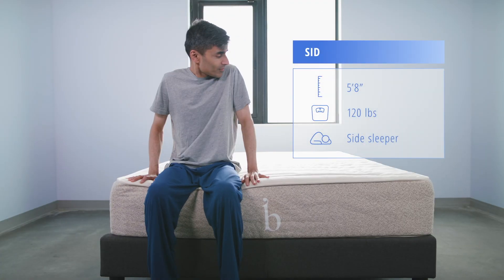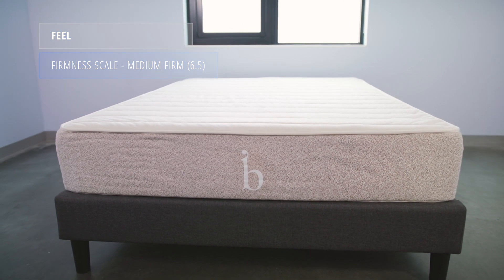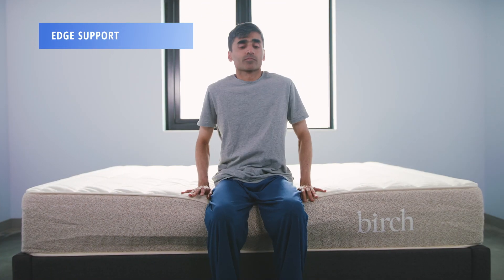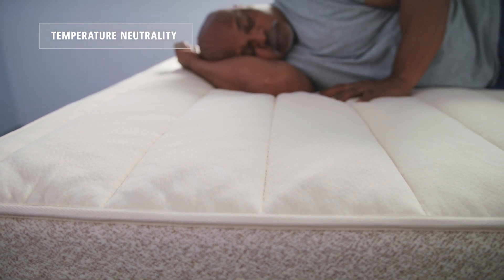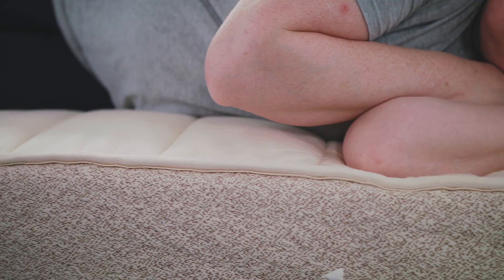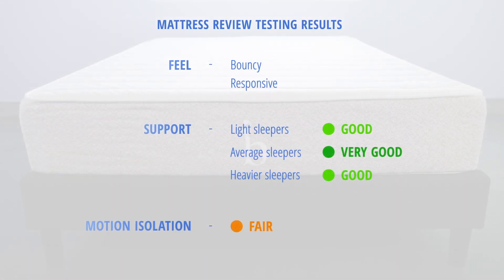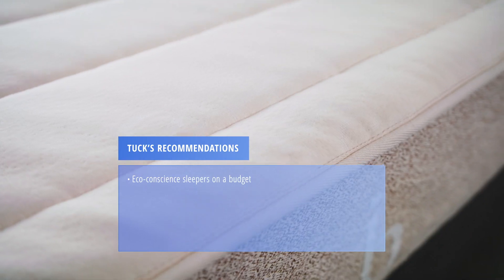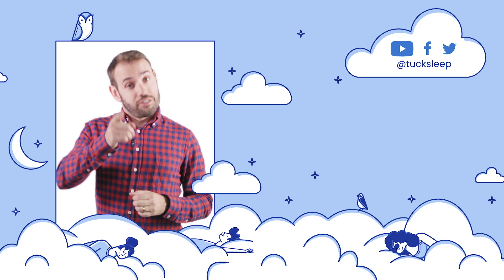Birch Mattress Review | The Best Sustainable Mattress?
╔ About The Birch Mattress ╗
  ► Birch Mattress Unboxing (0:47)
  ► Birch Mattress Construction (1:05)
  ► Feel & Firmness (1:32)
  ► Support (1:57)
  ► Motion Isolation (2:16)
  ► Edge Support (2:47)
  ► Pressure Relief (3:13)
  ► Temperature Neutrality (3:43)
  ► What The Testers Thought (4:02)
  ► Mattress Review Testing Results (5:55)
  ► Takeaways & Recommendations (6:25)
  ► Birch Mattress Sleep Trial, Shipping Cost, and Warranty  (7:40)

Birch by Helix is a mattress brand that belongs to the Helix Sleep family. The brand’s flagship bed, the Birch Mattress, is a latex hybrid made from natural and organic materials. The mattress is constructed with a top comfort layer of natural and organic wool, followed by a second comfort layer of natural Talalay latex. The support core features pocketed steel coils and a base layer of natural and organic wool batting. The Birch Mattress has a cover made of organic-cotton, along with a fire barrier of natural wool and rayon. It measures 11? thick; in terms of firmness, the Birch Mattress is considered ‘Medium Firm,’ or a 6.5 on the 1-10 firmness scale.

The Birch Mattress is suitable for eco-conscious shoppers because it contains natural and certified-organic materials that are sustainably sourced. The bed also offers great temperature neutrality; the wool components help regulate the sleeper’s temperature, keeping them cool during hotter months and warm when the temperatures drop, while strong air circulation through the coil layer can be beneficial to exceptionally hot sleepers. And because it is constructed with wool, latex, and steel coils, the Birch Mattress has an expected lifespan of at least eight years.

The mattress is backed by a 100-night sleep trial and a 25-year warranty. Read on to learn more about the Birch Mattress in terms of pricing, construction, and performance. This guide also includes an overview of the brand’s shipping, return, and warranty policies, along with a few similar mattress recommendations.

The Birch Mattress has a ‘Medium Firm’ (6.5) feel and an 11 inch profile. These settings are ideal for back and stomach sleepers who weigh between 130 and 230 pounds, as well as side sleepers weighing more than 230 pounds. Lighter individuals may find the mattress a little too firm; this is particularly true of lighter side sleepers, who often need extra softness to cradle their hips and shoulders for better spinal alignment.

The Birch Mattress has a wool comfort layer that cushions the sleeper’s body, but it does not conform as closely as other common mattress materials such as memory foam or latex; the secondary latex comfort layer does provide some conforming quality.

    You want to buy a wool and latex hybrid at a below-average price-point
    You tend to sleep too hot and/or too cold
    You are an eco-conscious consumer, or otherwise interested in an organic product
    You weigh at least 130 pounds

Let’s take a closer look at how the Birch Mattress is made. The following table lists firmness, thickness, and material composition specs for the bed. Please note that Birch does not disclose thickness measurements for individual mattress layers.

Firmness is rated on a scale of 1 to 10. For more information on how firmness is calculated, please visit our Mattress Firmness page.

The Birch Mattress is exclusively sold on the Birch website. The bed is not available through any third-party retailers at this time, including Amazon.com, and the company does not operate any brick-and-mortar locations.

Delivery Policy

The delivery policy for Birch is as follows:

    In most cases, customers receive their mattress within five to seven business days of placing their original order. All mattresses are shipped using FedEx Ground; a customer signature is not required for delivery.
    Standard shipping is free for customers in all 50 states. Birch does not offer expedited or White Glove delivery.
    All customers receive an email with a tracking number as soon as their mattress ships.